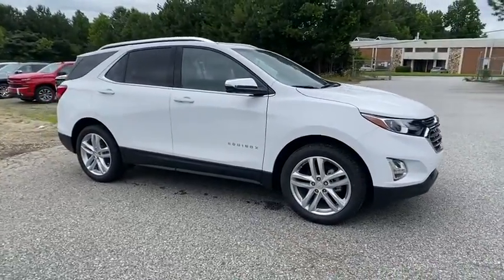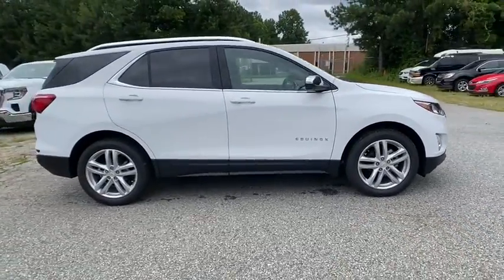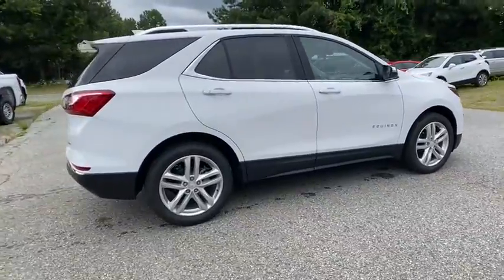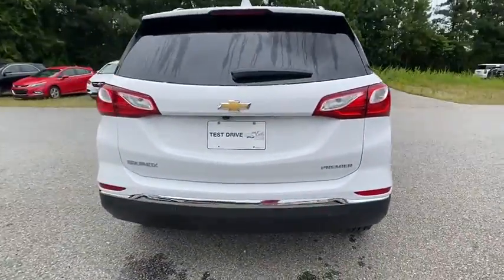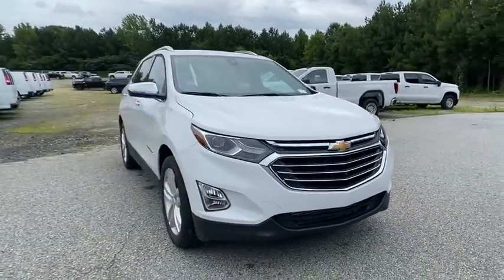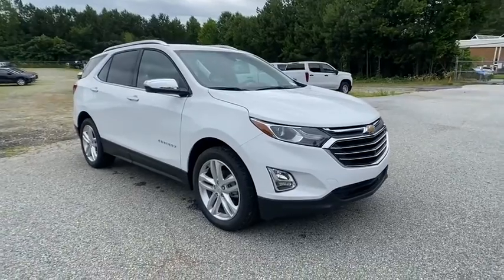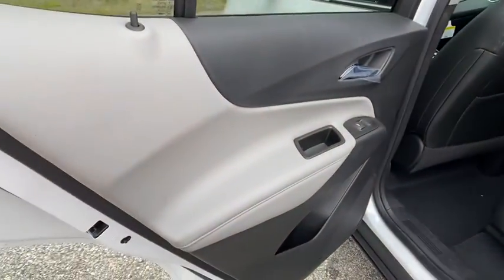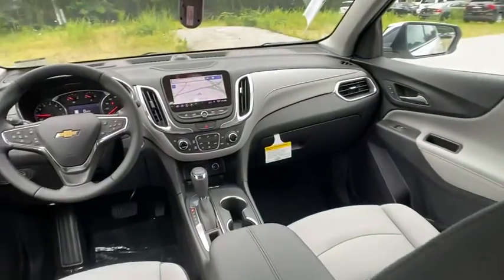2020 Chevrolet Equinox Atlanta, Sandy Springs, Brookhaven, Norcross, Chamblee, GA EQ0095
New 2020 Chevrolet Equinox available in Atlanta, Georgia at Jim Ellis Chevrolet of Atlanta. Servicing the Sandy Springs, Brookhaven, Norcross, Chamblee, GA area.

Jim Ellis Chevrolet is honored to offer this charming 2020 Chevrolet Equinox Premier in Summit White Beautifully equipped with Confidence & Convenience II Package Driver Confidence III Package (Adaptive Cruise Control - Camera HD Surround Vision and Safety Alert Seat) Driver Convenience II Package (8-Way Power Front Passenger Seat Adjuster Heated Rear Seats Heated Steering Wheel Ventilated Driver Seat and Ventilated Front Passenger Seat) Infotainment II Package (Bose Premium 7-Speaker Audio System Feature HD Radio Radio: Chevrolet Infotainment 3 Premium System and SiriusXM Radio) Preferred Equipment Group 1LZ 18 Aluminum Wheels 2 Rear USB Charging-Only Ports 2 USB Data Ports 2 USB Data Ports w/SD Card Reader 2-Way Power Driver Lumbar Control Seat Adjuster 3.50 Final Drive Axle Ratio 4-Wheel Disc Brakes 6 Speaker Audio System Feature 6 Speakers 8-Way Power Driver Seat Adjuster ABS brakes Air Conditioning AM/FM radio: SiriusXM Apple CarPlay/Android Auto Auto High-beam Headlights Auto-dimming door mirrors Auto-dimming Rear-View mirror Automatic temperature control Bluetooth For Phone Brake assist Bumpers: body-color Compass Cruise Control Delay-off headlights Driver door bin Driver vanity mirror Dual front impact airbags Dual front side impact airbags Electronic Stability Control Emergency communication system: OnStar and Chevrolet connected services capable Four wheel independent suspension Front anti-roll bar Front Bucket Seats Front Center Armrest Front dual zone A/C Front fog lights Front Passenger 4-Way Manual Seat Adjuster Front reading lights Fully automatic headlights Garage door transmitter Heated door mirrors Heated Driver & Front Passenger Seats Heated front seats Illuminated entry Low tire pressure warning Memory seat Occupant sensing airbag Outside temperature display Overhead airbag Overhead console Panic alarm Passenger door bin Passenger vanity mirror Perforated Leather-Appointed Seat Trim Power door mirrors Power driver seat Power Liftgate Power steering Power windows Premium audio system: Chevrolet Infotainment 3 Plus Radio data system Radio: Chevrolet Infotainment 3 Plus System Rear anti-roll bar Rear Parking Sensors Rear reading lights Rear seat center armrest Rear window defroster Rear window wiper Remote keyless entry Roof rack: rails only Security system Speed-sensing steering Split folding rear seat Spoiler Steering wheel mounted audio controls Tachometer Telescoping steering wheel Tilt steering wheel Traction control Trip computer Turn signal indicator mirrors Variably intermittent wipers and Wheels: 19 Bright Machined!Call our internet team today @ to schedule a hassle free test drive! We are located at: 5900 Peachtree Industrial Blvd Atlanta GA 30341.
ENGINE  1.5L TURBO DOHC 4-CYLINDER  SIDI  VVT  (170 hp [127.0 kW] @ 5600 rpm  203 lb-ft of torque [275.0 N-m] @ 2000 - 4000 rpm) (STD),ADAPTIVE CRUISE CONTROL - CAMERA,CONFIDENCE & CONVENIENCE II PACKAGE  includes (BGP) Driver Confidence III Package and (ZQ3) Driver Convenience II Package content,SEATS  HEATED  REAR  OUTBOARD POSITIONS,SAFETY ALERT SEAT,TIRES  P235/50R19 ALL-SEASON BLACKWALL,DRIVER CONVENIENCE II PACKAGE  includes (UVD) heated steering wheel  (AG2) front passenger 8-way power seat adjuster with power lumbar  (KU1) ventilated driver seat  (KU3) ventilated front passenger seat and (KA6) heated rear seats,AXLE  3.50 FINAL DRIVE RATIO,SEAT  VENTILATED DRIVER,WHEELS  19 (48.3 CM) BRIGHT MACHINED  with Sparkle Silver pockets,MEDIUM ASH GRAY  PERFORATED LEATHER-APPOINTED SEAT TRIM,PREMIER PREFERRED EQUIPMENT GROUP  includes standard equipment,SEAT ADJUSTER  FRONT PASSENGER 8-WAY POWER WITH 2-WAY POWER LUMBAR,INFOTAINMENT II PACKAGE  includes (IOT) Chevrolet Infotainment 3 Premium system with connected Navigation and 8 diagonal HD color touchscreen  (UQA) Bose premium 7-speaker system and (U2L) HD Radio,SUMMIT WHITE,SEATS  FRONT BUCKET  (STD),RADIO  HD,HD SURROUND VISION,SEAT  VENTILATED FRONT PASSENGER,TRANSMISSION  6-SPEED AUTOMATIC  ELECTRONICALLY-CONTROLLED WITH OVERDRIVE  includes Driver Shift Control (STD),AUDIO SYSTEM FEATURE  BOSE PREMIUM 7-SPEAKER SYSTEM,AUDIO SYSTEM  CHEVROLET INFOTAINMENT 3 PREMIUM SYSTEM WITH CONNECTED NAVIGATION  8 DIAGONAL HD